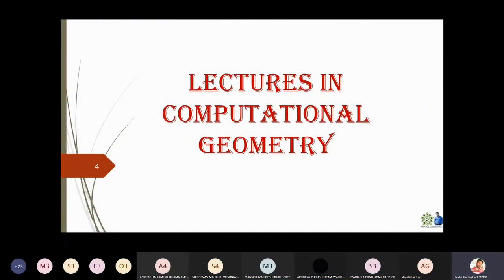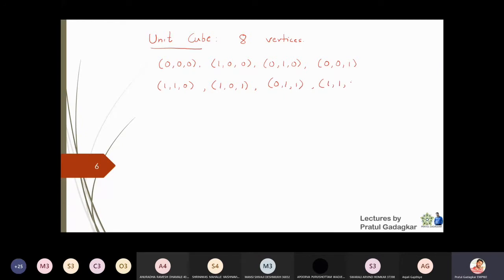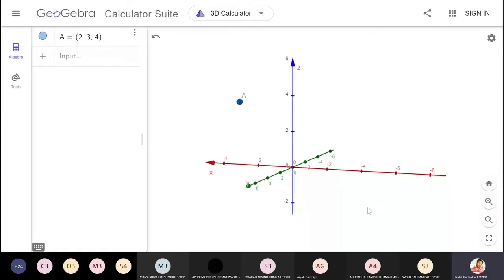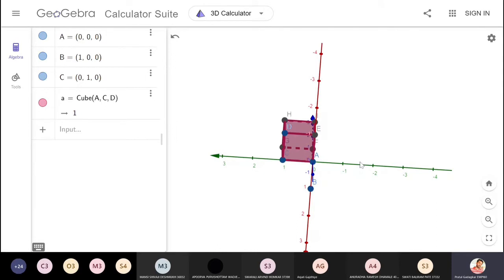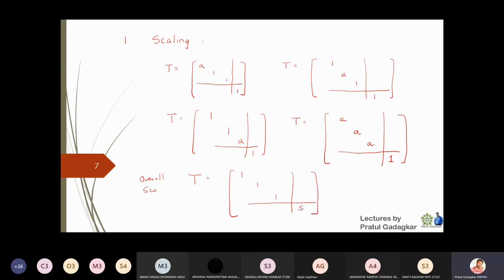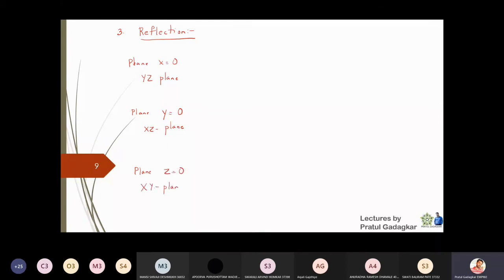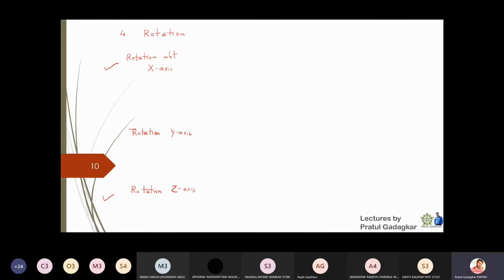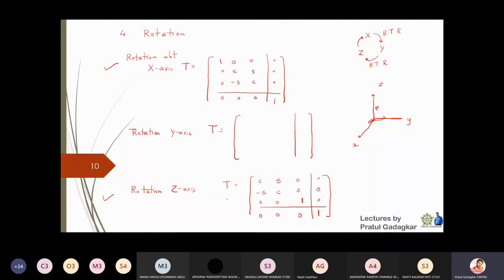Lecture 11 - 3D transformations - An Introduction